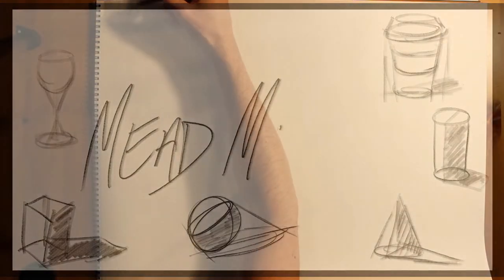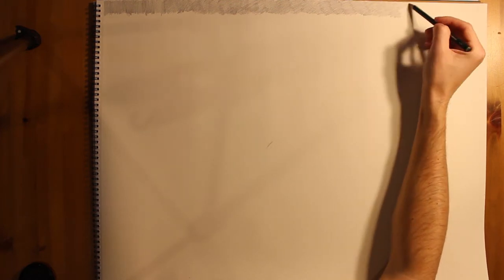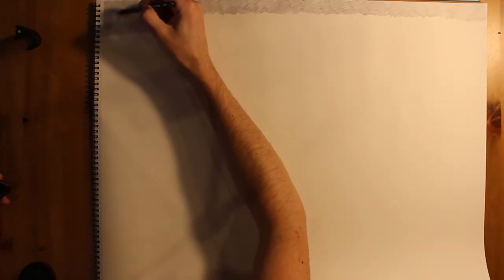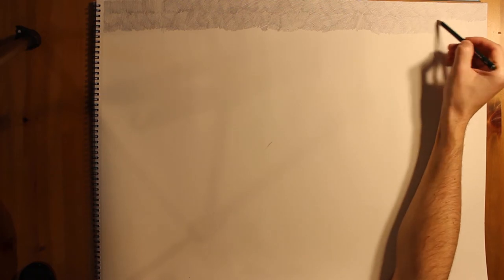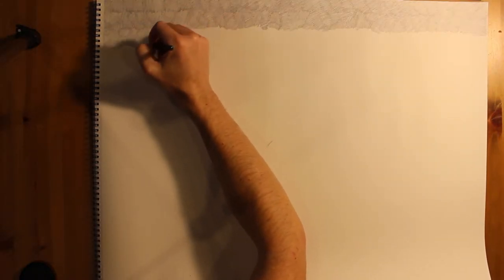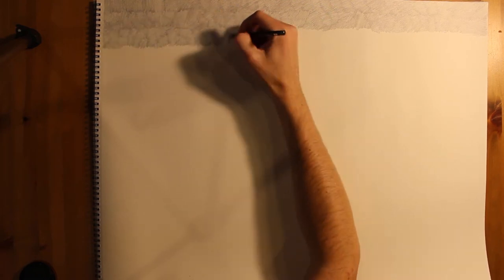Still Life Ground Tone